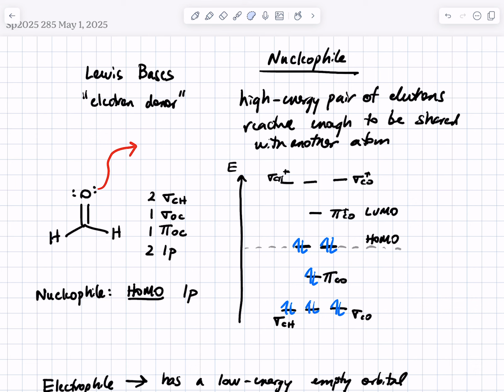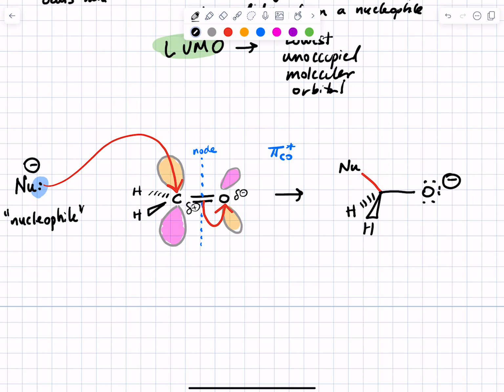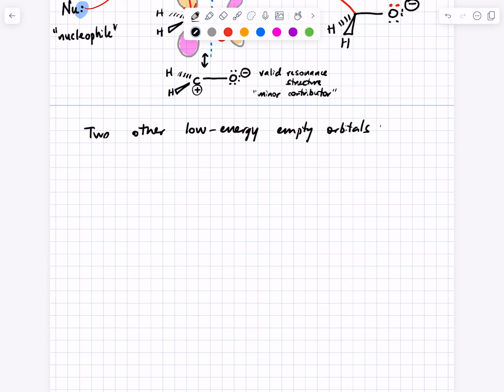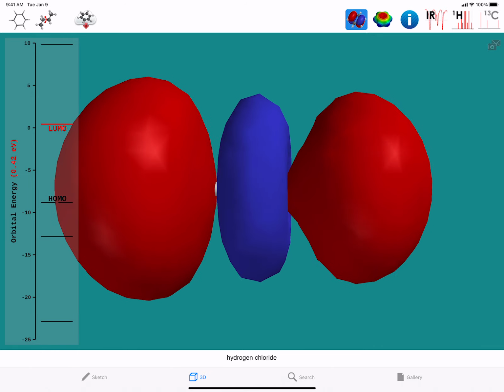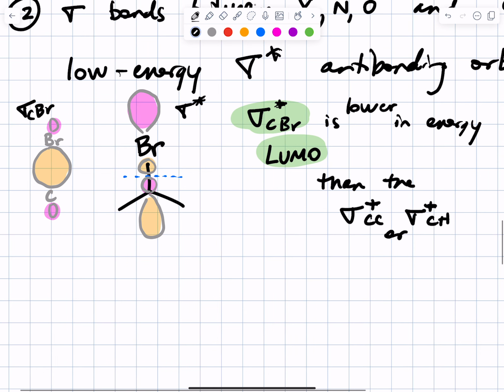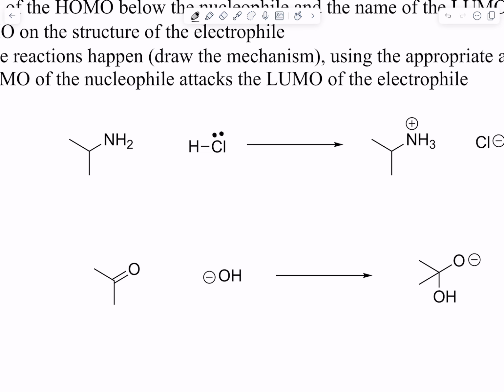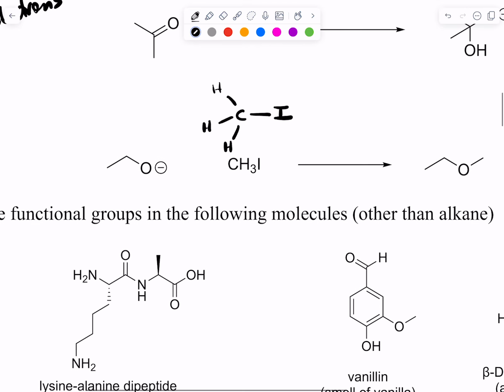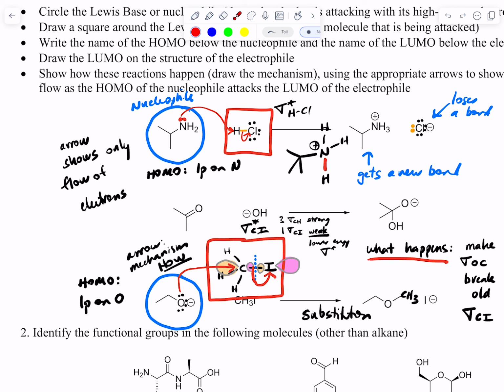Sp2025 285 L3 May 1 Part 1